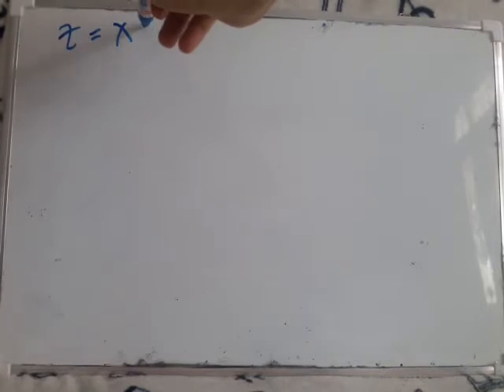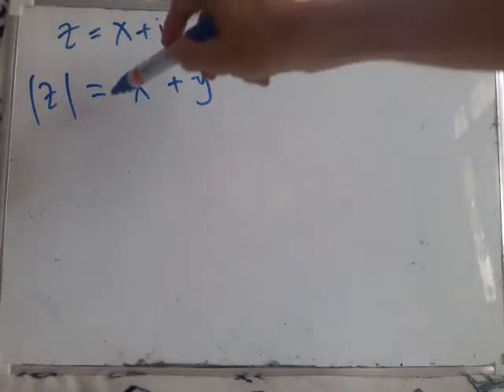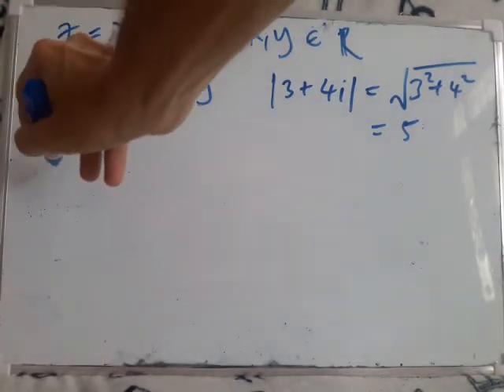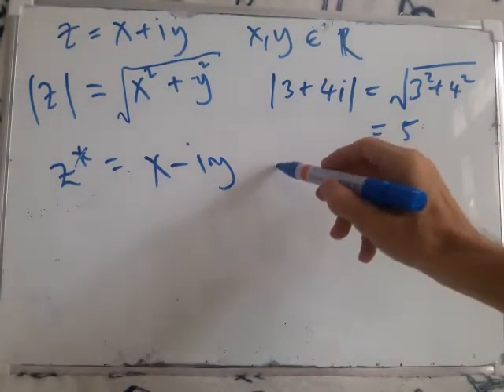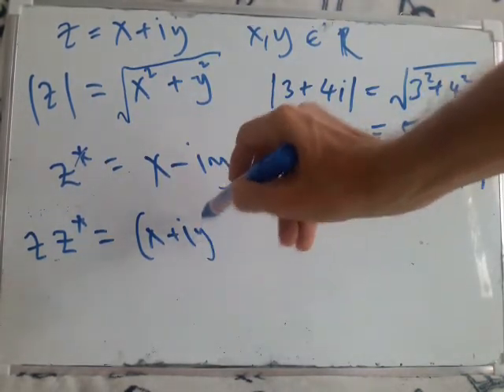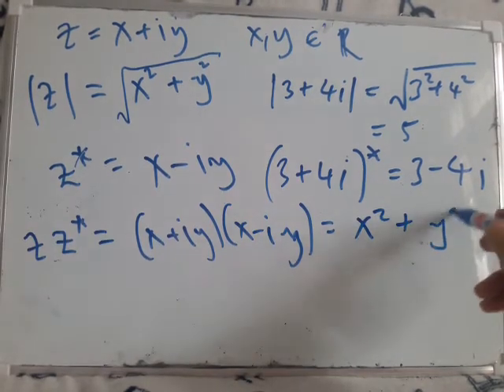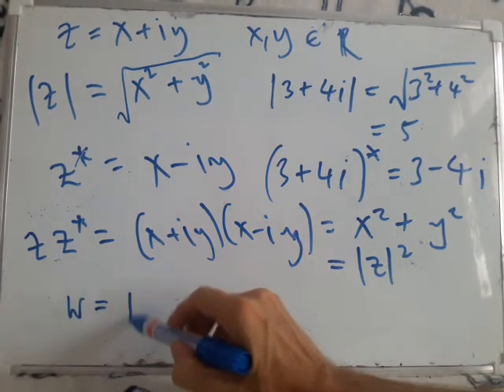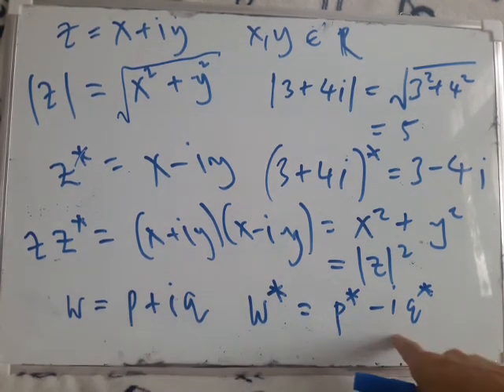Modulus and complex conjugate